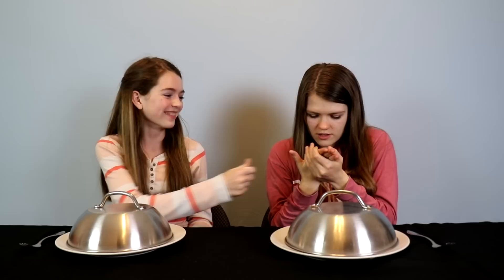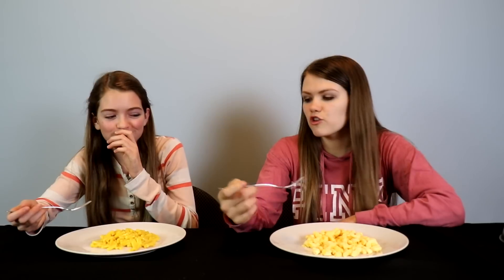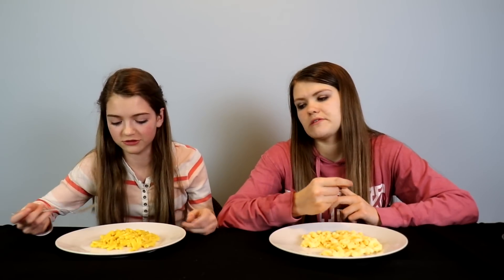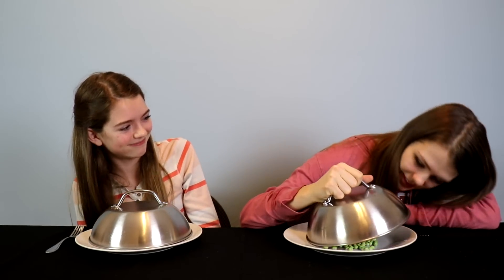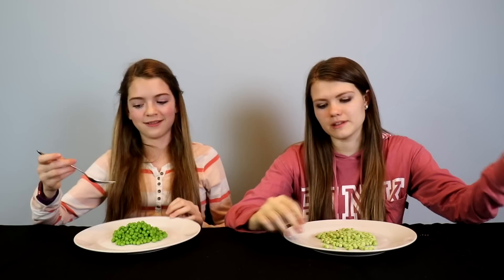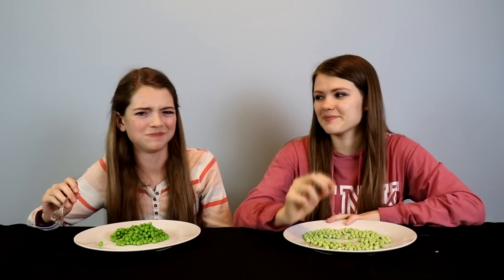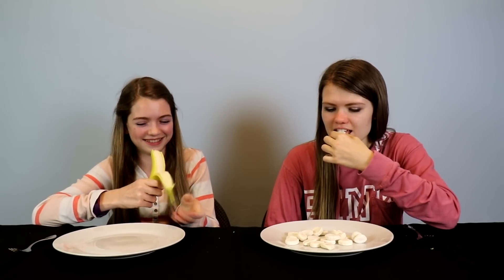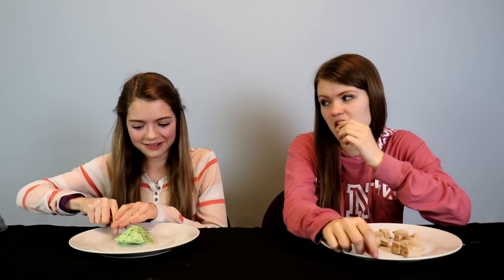Astronaut Food vs Real Food Switch Up! / JustJordan33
Audrey and I try freeze dried astronaut food and pit it against real food in this fun switch up game where one player tries to call the bluff of the other and get the real food.

Did you enjoy this video?  Here are some other videos I think you might like.

Musical.ly: justjordan33

XOXO
-Jordan